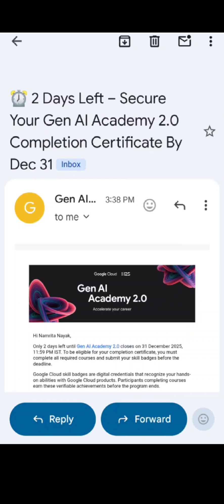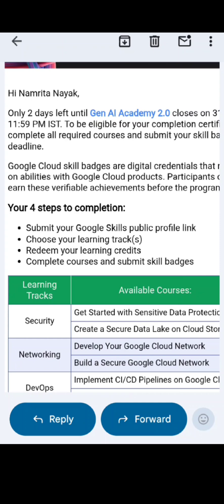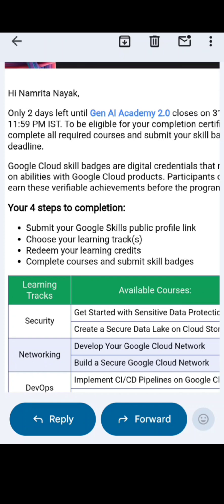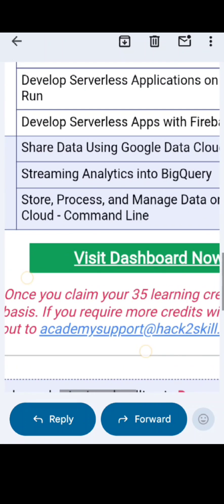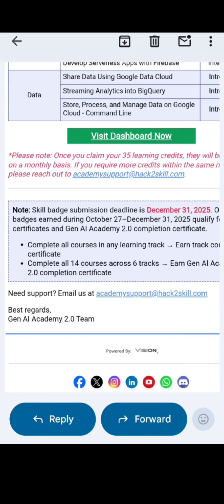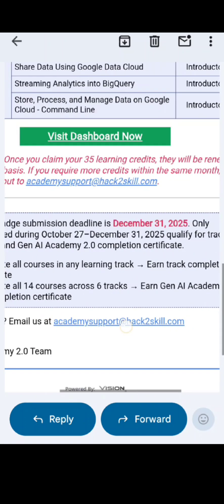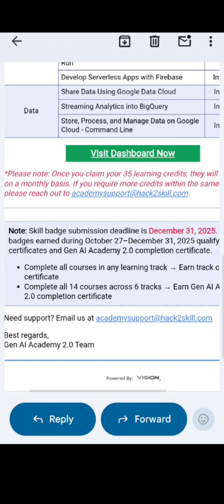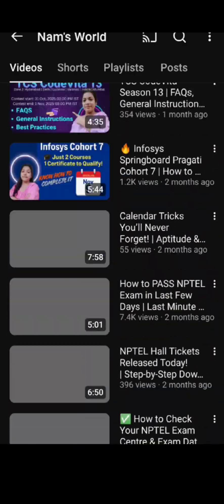Gen AI Academy 2.0 Certificate | Only 2 Days Left ⏰ Complete Before Dec 31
Only 2 days left to secure your Gen AI Academy 2.0 Completion Certificate 🚀

The program officially closes on 31 December 2025 (11:59 PM IST).
To be eligible for the certificate, you must complete all required Google Cloud courses and submit your skill badges before the deadline.

✅ What you must do:

Submit your Google Cloud Skills public profile link

Choose your learning track(s)

Redeem your learning credits

Complete courses & submit Google Cloud skill badges

🎯 Available Learning Tracks:

Security

Networking

DevOps

AI / ML

Serverless

Data

📌 Important Note:
Only badges earned between Oct 27 – Dec 31, 2025 are valid.

👉 Watch this video till the end to understand:

Which courses to prioritize

How to complete fast

How to secure your completion certificate

gen ai academy 2.0
gen ai academy certificate
google cloud gen ai academy
gen ai academy 2.0 deadline
google cloud skill badges
hack2skill gen ai academy
free google cloud certification
gen ai academy completion certificate
cloud computing certification